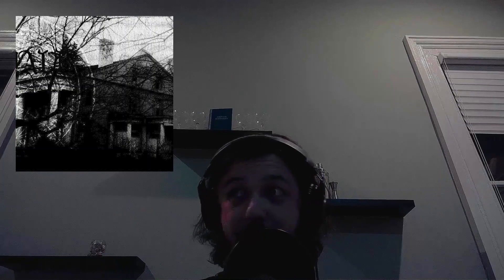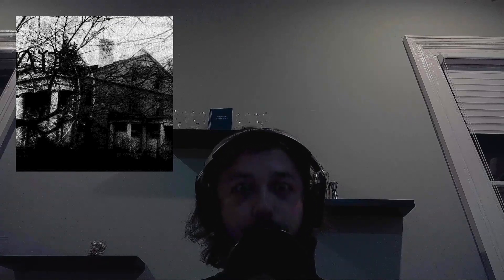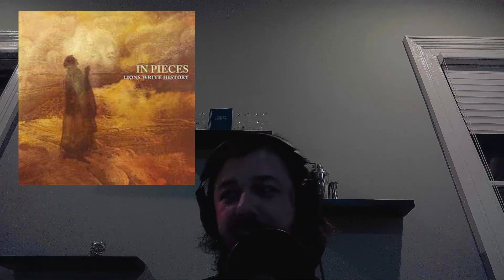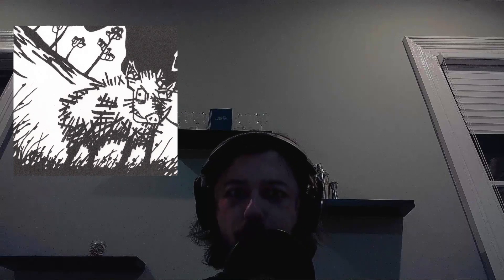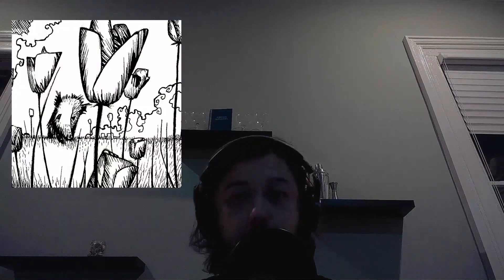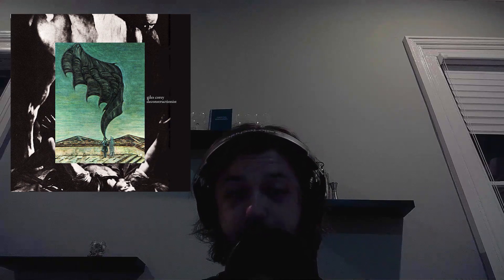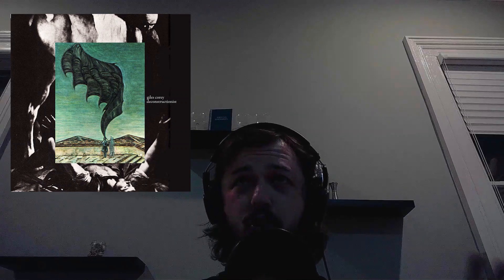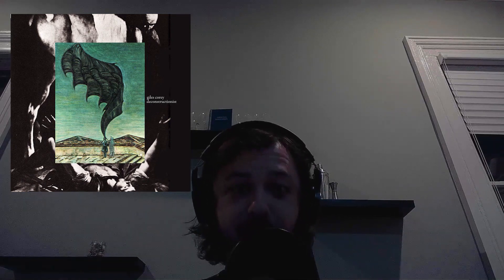HOW TO HAVE A NICE LIFE CHART REVIEW PART 2: It Gets Worse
Titles are hard!